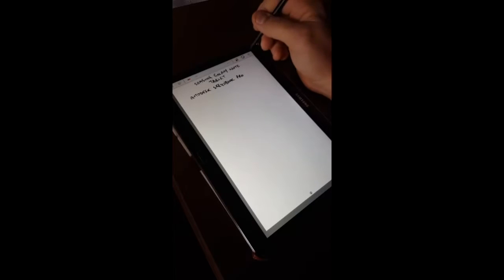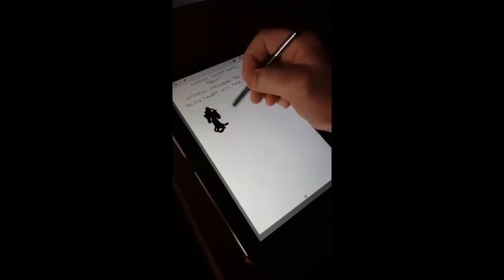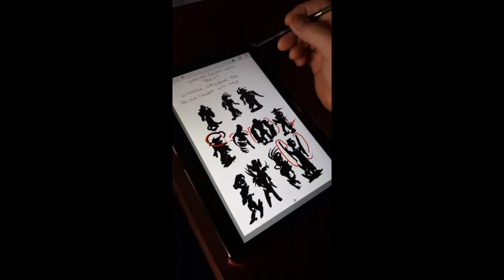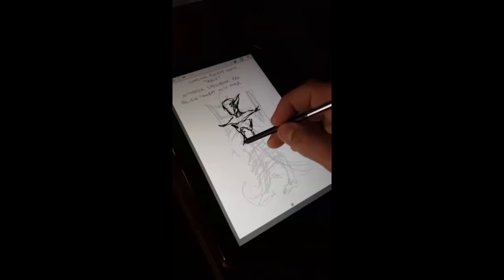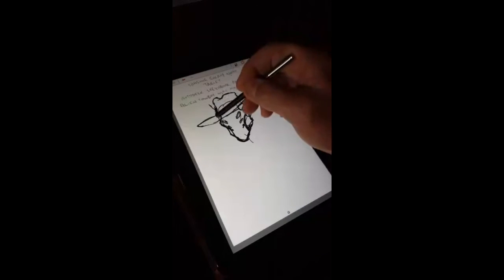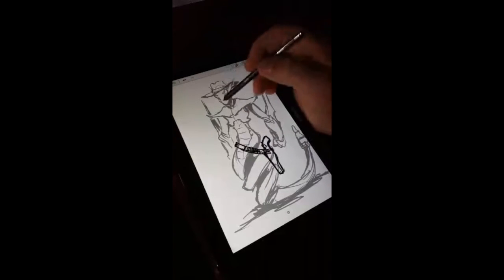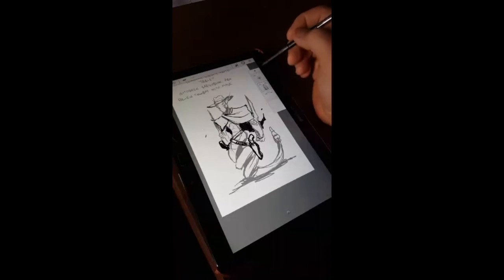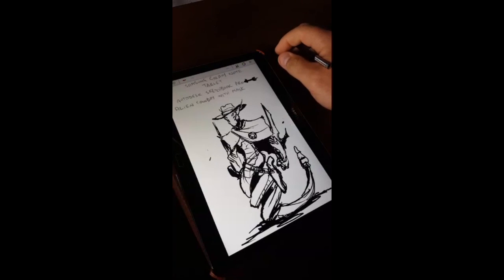Drawing 20 minute Character Design warm up